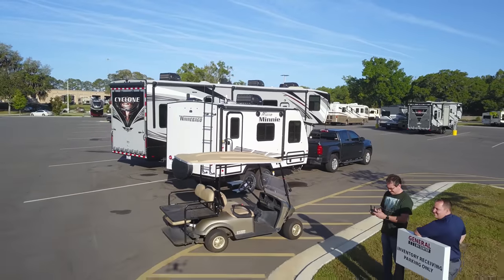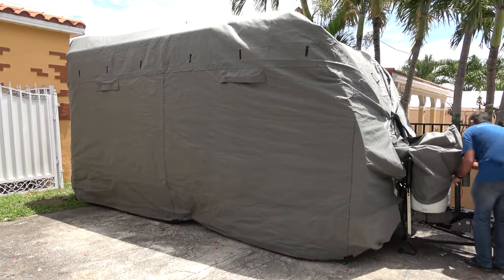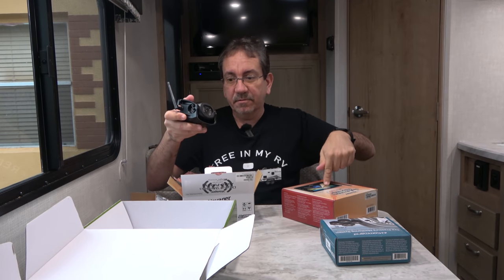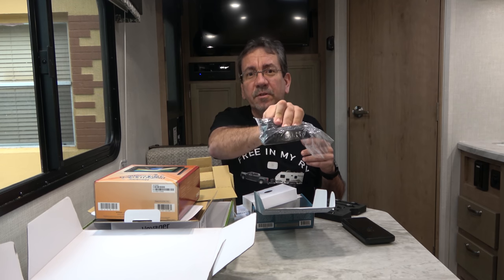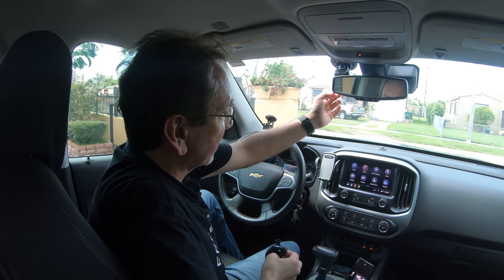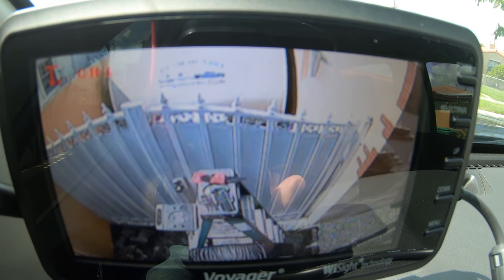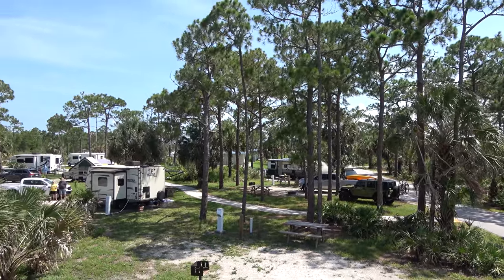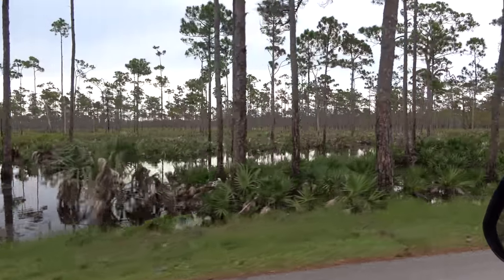Minitini II Maiden Voyage, RV Cover and More Upgrades - SUMMER2020 Episode 1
Voyager Wireless Wisight Camera System with 5.6" Monitor for Prewired Trailers

Minitini II Accessories:
CZC AUTO Black Trailer Hitch Coupler Lock, Dia 1/4 Inch, 3/4 Inch Span for Tow Boat RV Truck Car's Coupler (1 Pack, Black)
OXO Good Grips Stainless Steel Sinkware Caddy
Better Living Products 76354 Euro Series TRIO 3-Chamber Soap and Shower Dispenser, White
OXO 1459180 Good Grips Hideaway Compact Toilet Brush - Biscuit
Franklin Brass FBSPRH5-MN-C Single Prong Robe Hook, 5-Pack, Matte Nickel, 5 Piece
VELCRO Brand - Thin Clear Fasteners | Perfect for Home or Office | 5ft x 3/4in Tape